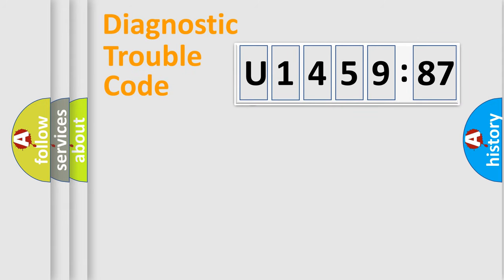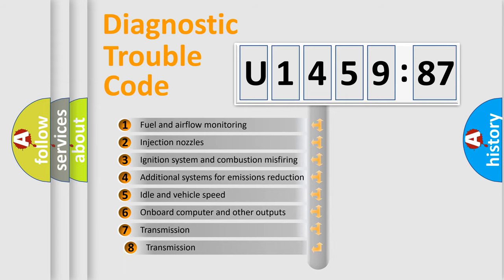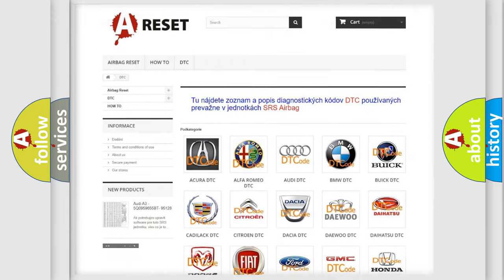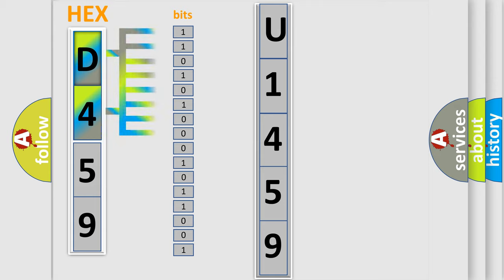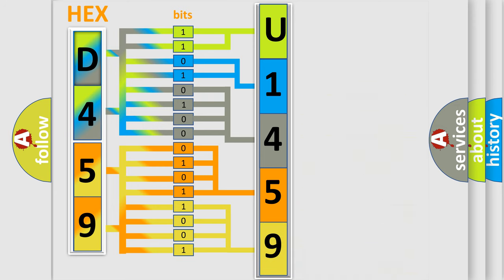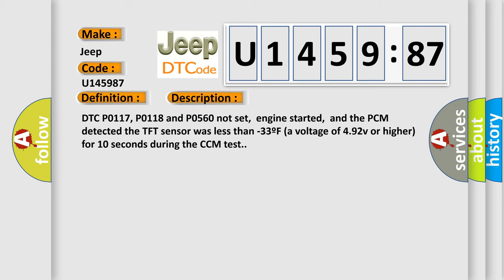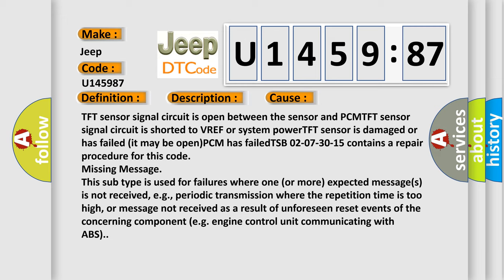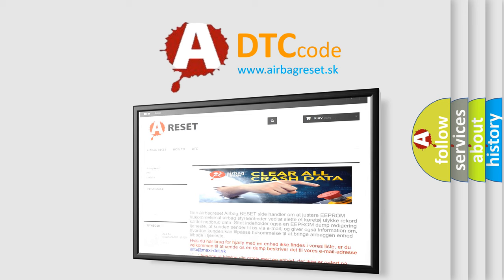DTC Jeep U1459-87 Short Explanation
Contents:
0:21 Basic DTC analysis according to OBD2 protocol standard.
1:48 Insight into programming
2:58 A diagnostically understandable description of the Diagnostic Trouble Code
3:05 Basic error definition

Make:
Jeep
Code:
U1459 87
Definition:
TFT Sensor Circuit High Input (4T65-E)
Description:
DTC P0117, P0118 and P0560 not set,engine started,and the PCM detected the TFT sensor was less than -33ºF (a voltage of 4.92v or higher) for 10 seconds during the CCM test.
Cause:
TFT sensor signal circuit is open between the sensor and PCMTFT sensor signal circuit is shorted to VREF or system powerTFT sensor is damaged or has failed (it may be open)PCM has failedTSB 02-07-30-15 contains a repair procedure for this code
Failure Type:
Missing Message